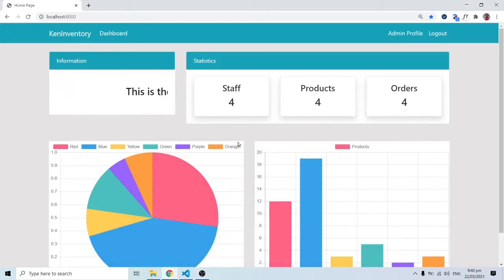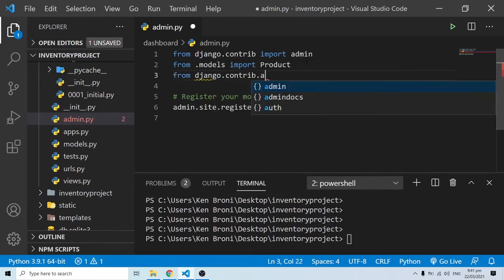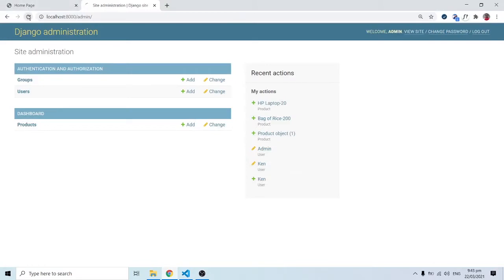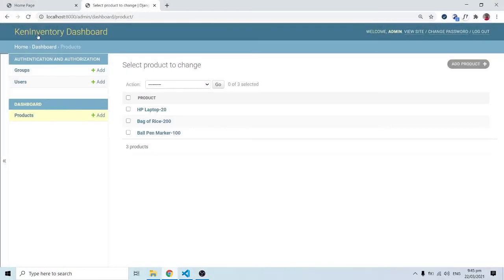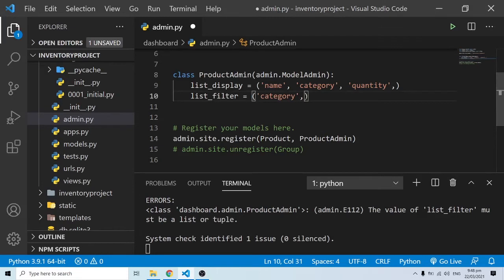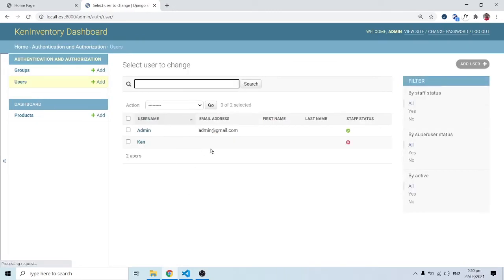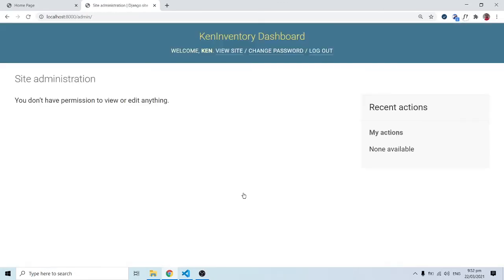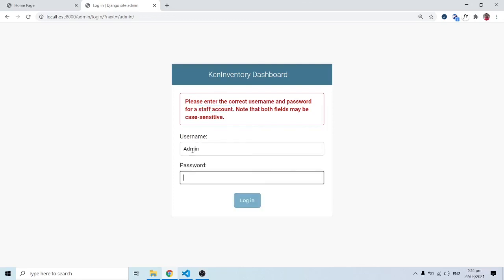Django Admin Panel | Django Inventory Management System Web Application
In this video, we will look at the Django Admin Panel.  We will learn how to customize the Django Admin Panel. Also the code for the templates are included